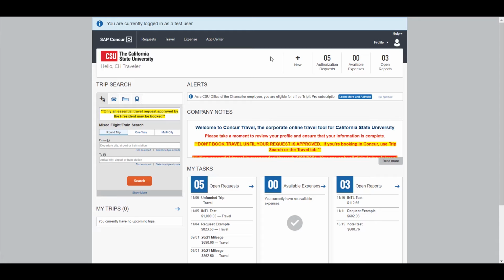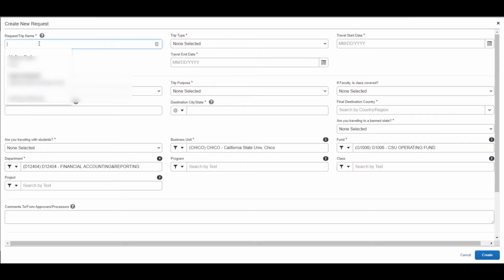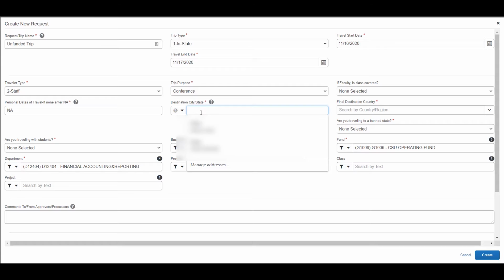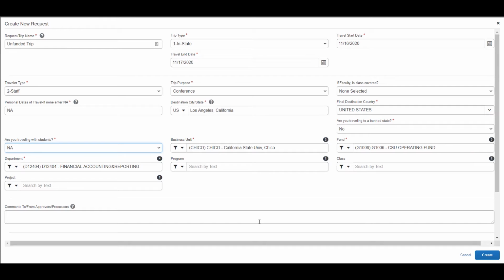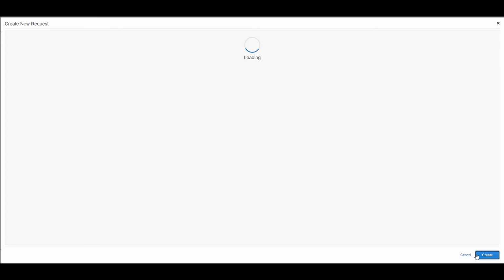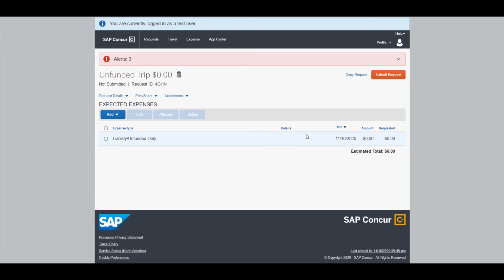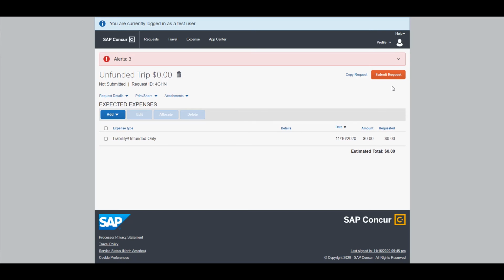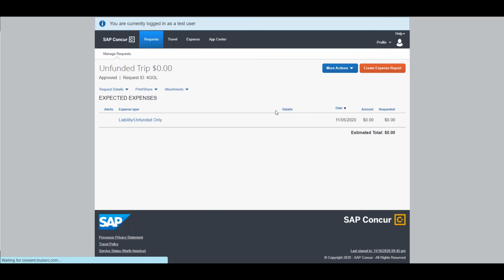Liability-Only Travel Request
Video Description: This guided screen recording tutorial shows users how to create a liability-only travel request.